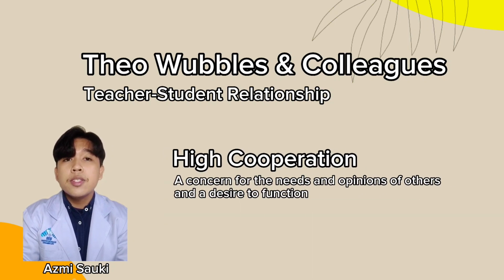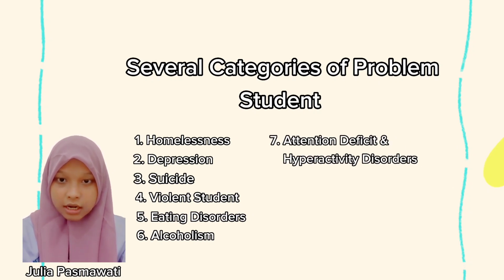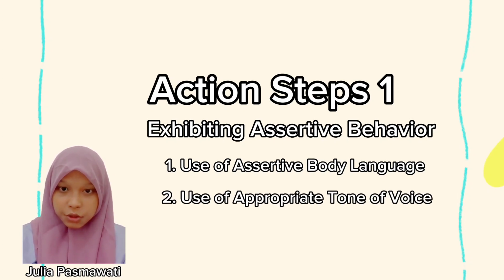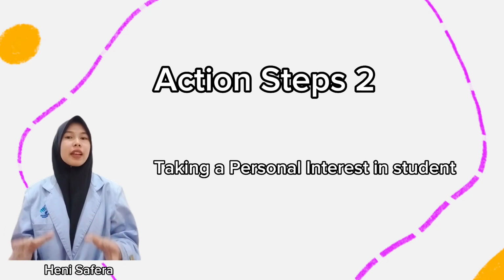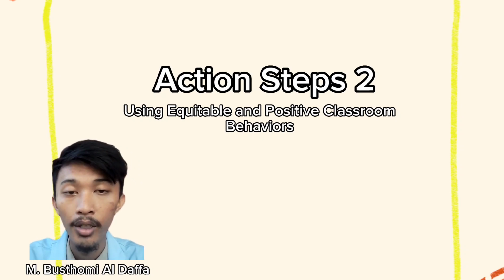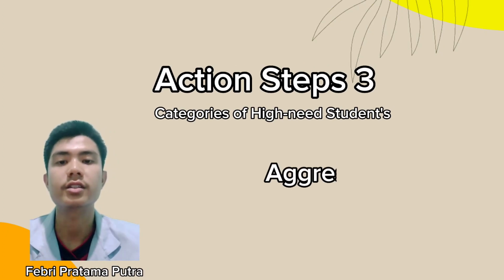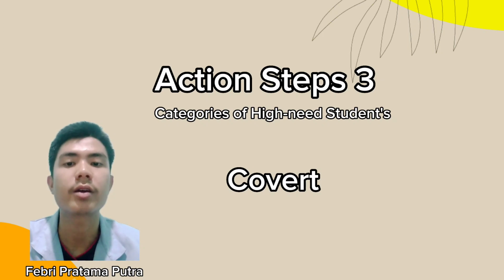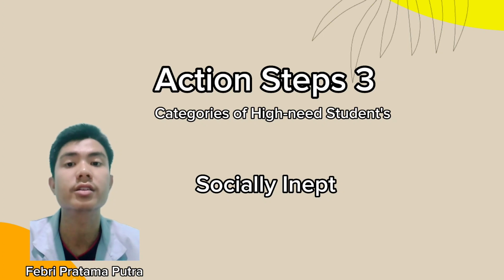ELT Management Presentation